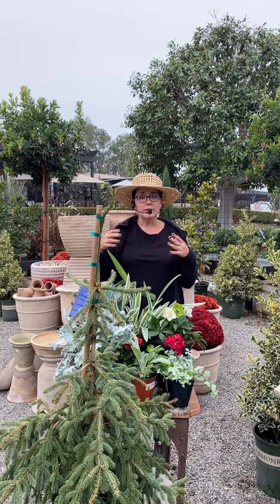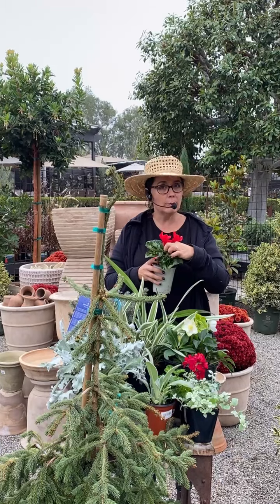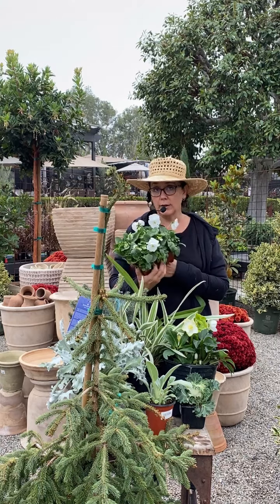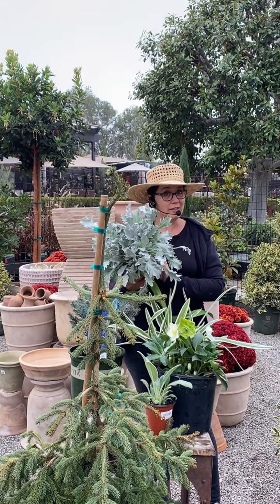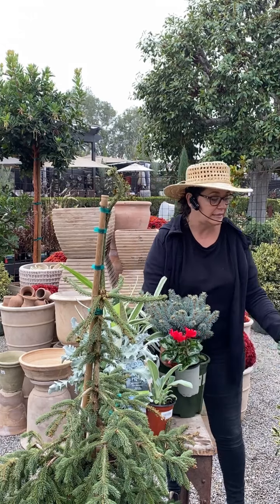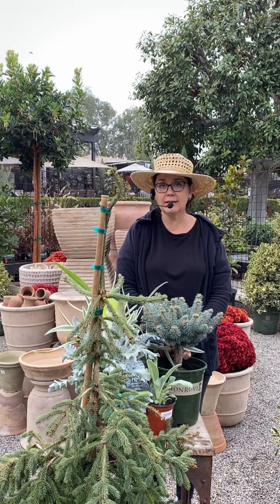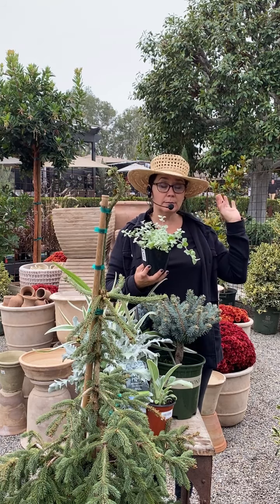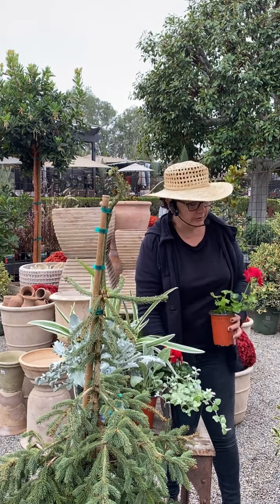How to Decorate Your Front Porch and Garden for the Holidays with Sarah Smith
Welcome your guests this season with festive silver, white and red color holiday accents on your front porch and in your garden. Join our expert Horticulturist, Sarah Smith, as she demonstrates how to dress up your front porch and garden by adding in seasonal colored plants that will take you through the New Year.